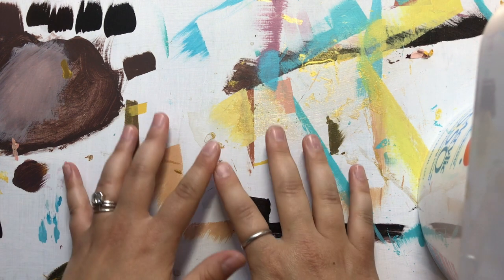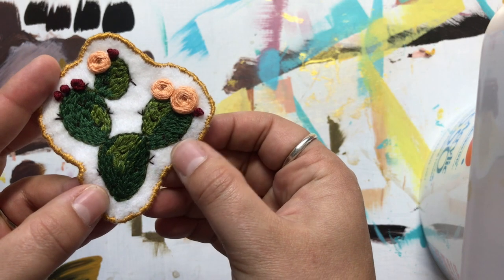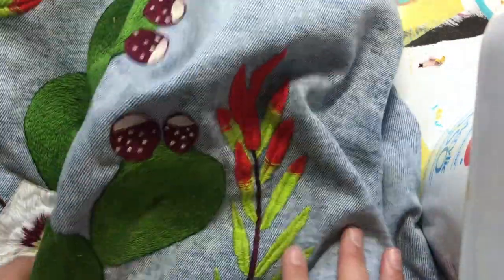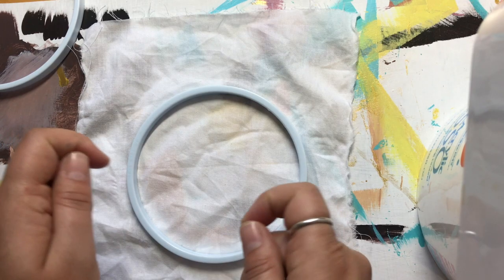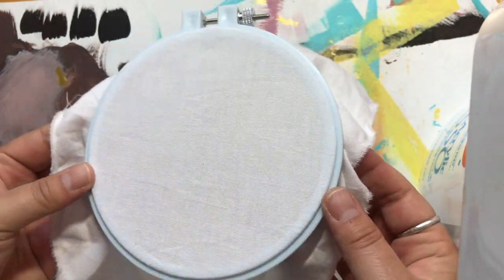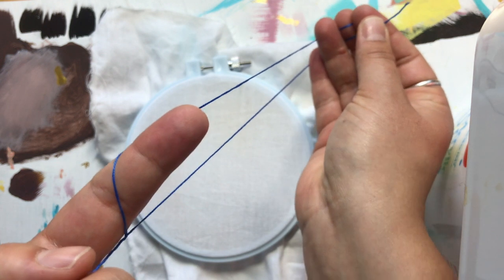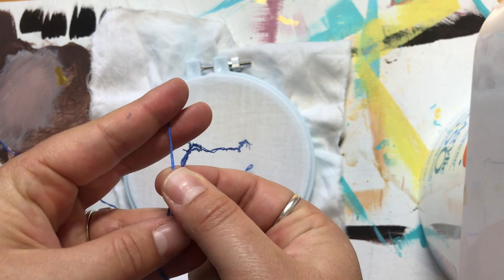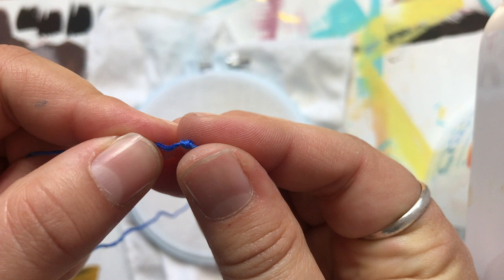Embroidery Basics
This video is about Embroidery Basics